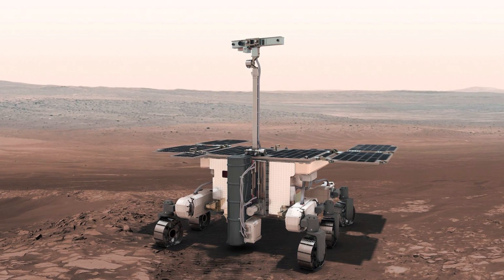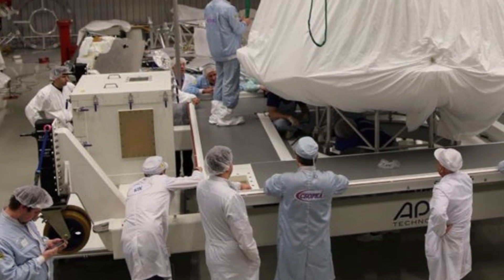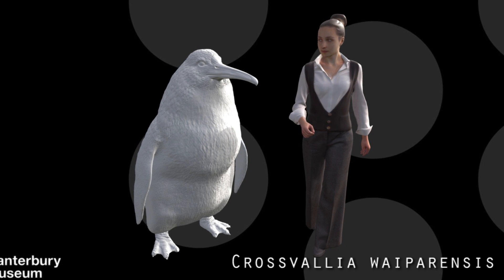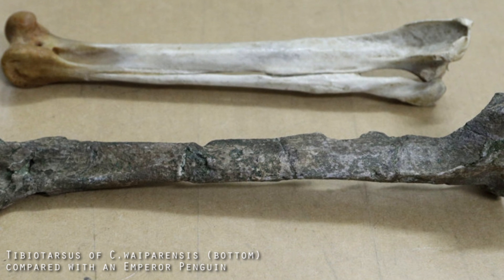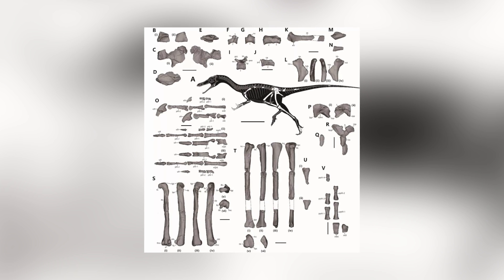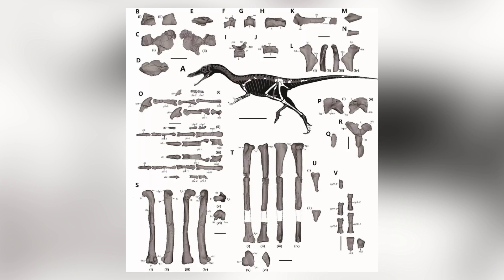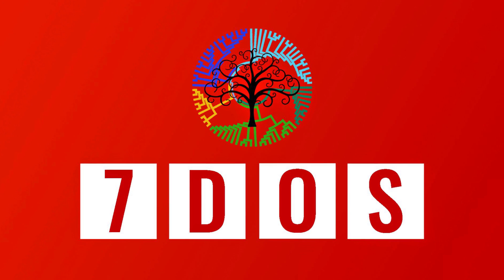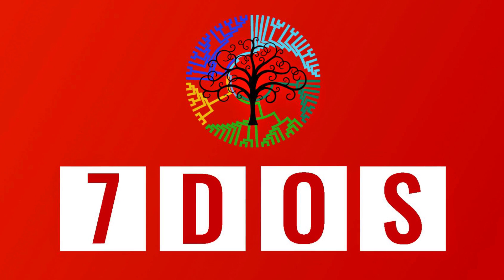A Giant Prehistoric Penguin and Plastic Particles In Arctic Snow - 7 Days of Science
Plastic, Penguins, Pmars - it's a week full of P's!